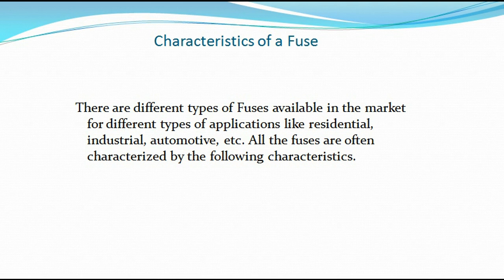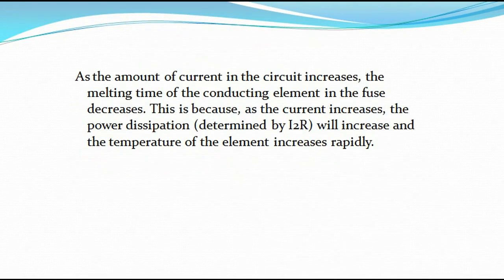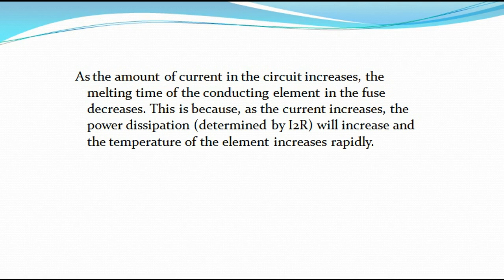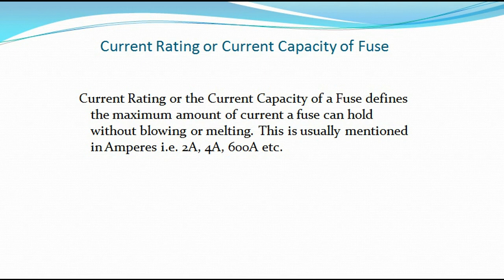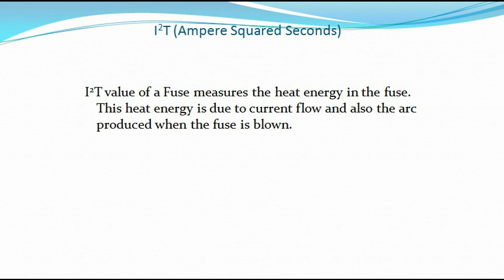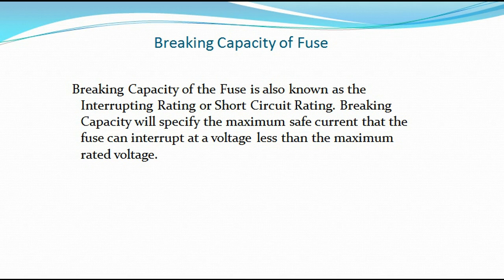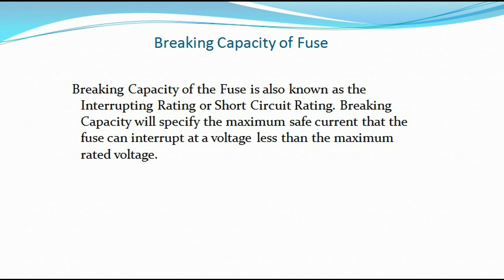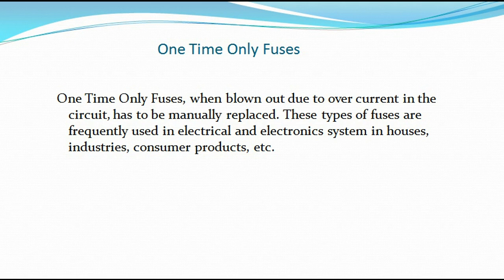Characteristics of a fuse part 3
this is the part 3 of the video which talk on characteristics of a fuse. if you have not watch the part please do you will like it. if you like my video share subscribe, comment and like.